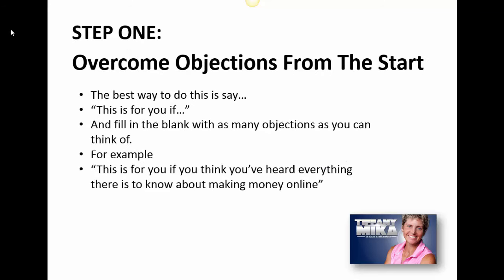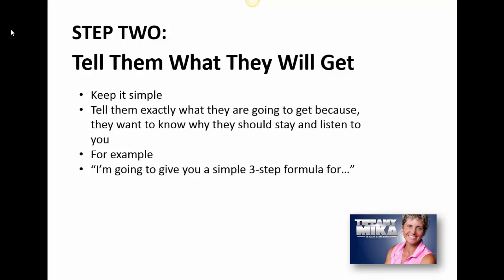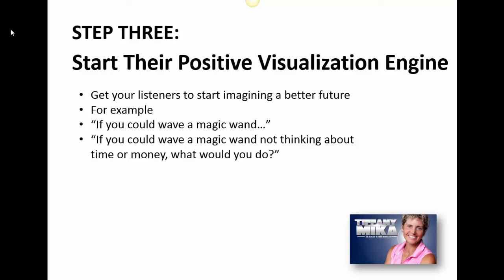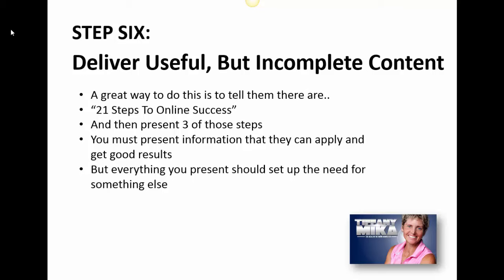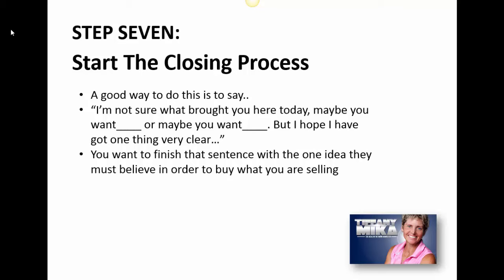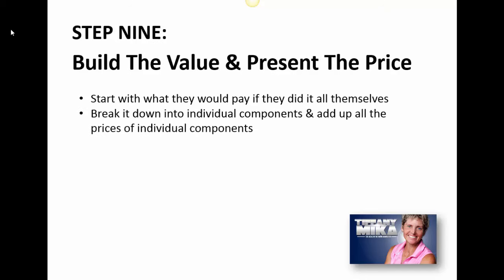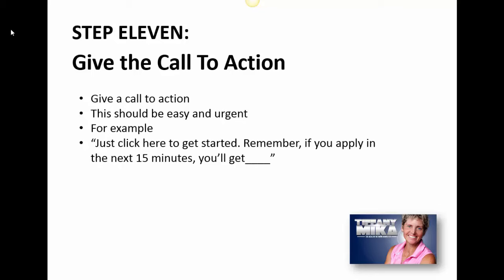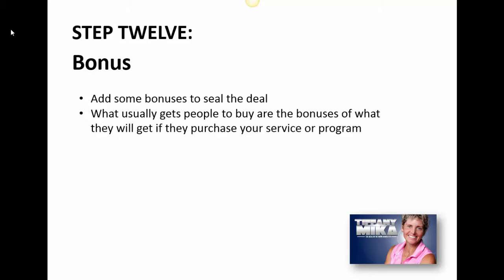Your Sales Formula To Sell On Webinars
Want to know how to sell on webinars? There is actually a sales formula on how you can sell on webinars.

Did you know that not enough online marketers are wielding this weapon?

Webinars should be part of every online business marketing sales funnel and they are an effective way to express, train and present what you do to qualified buyers.

In order for this to occur... you need the sales formula in order for you to sell on webinars.

There is a 12 Step Formula to sell on webinars and here it is for you below;

STEP 1:

Overcome Objections From The Start

The best way to do this is say…
And fill in the blank with as many objections as you can think of.
For example
“This is for you if you think you’ve heard everything there is to know about making money online”
Step 2:

Tell Them What They Will Get

Tell them exactly what they are going to get because, they want to know why they should stay and listen to you
For example
“I’m going to give you a simple 3-step formula for…”

Step 3:

Start Their Positive Visualization Engine

Get your listeners to start imagining a better future
For example
“If you could wave a magic wand…”
“If you could wave a magic wand not thinking about time or money, what would you do?”

Step 4:

Twist The Knife

People do not take action to change unless they are sufficiently uncomfortable with their situation
So bring the pain
For Example
“ Have you tried other money making schemes and been ripped off?”
“If you don’t apply what I’m going to show you, you’ll stay stuck…”

Step 5:

Tell A Story Of Transformation

This is telling your story
The story must have a before, during and after
Don’t be afraid to dwell on the pain of the before and the during
In simple form
“ I used to be where you are now, I found a solution and now my life is amazing”

Step 6:

Deliver Useful, But Incomplete Content

A great way to do this is to tell them there are..
“21 Steps To Online Success”
And then present 3 of those steps
You must present information that they can apply and get good results
But everything you present should set up the need for something else

Step 7:

Start The Closing Process

A good way to do this is to say..
“I’m not sure what brought you here today, maybe you want____ or maybe you want____. But I hope I have got one thing very clear…”
You want to finish that sentence with the one idea they must believe in order to buy what you are selling

Step 8:

Give Them DIY or DFY Option

You can offer the DIY – Do It Yourself Option
You can offer the DFY – Done For You Option
You could say “You could try to implement all for these steps yourself and through trial and error you might have some success or you could take advantage of my simple proven done for you process”

Step 9:

Build The Value & Present The Price

Start with what they would pay if they did it all themselves
Break it down into individual components & add up all the prices of individual components

Step 10:

Guarantee It

Make a good guarantee
“If you (take the actions I tell you) and don’t get (a concrete positive result with real numbers or dollar figures) by (time frame or date), then I’ll refund every penny”

Step 11:

Give the Call To Action

Give a call to action
This should be easy and urgent
For example
Remember, if you apply in the next 15 minutes, you’ll get____”

Step 12:

Bonus

Add some bonuses to seal the deal
What usually gets people to buy are the bonuses of what they will get if they purchase your service or program
It's great to have a formula as it provides a good base and foundation for you. It's just knowing what to do.

Put your sales formula in place and start getting sales in your webinars.

Did today’s tip Your Sales Formula To Sell On Webinars help you?

Tiffany Mika